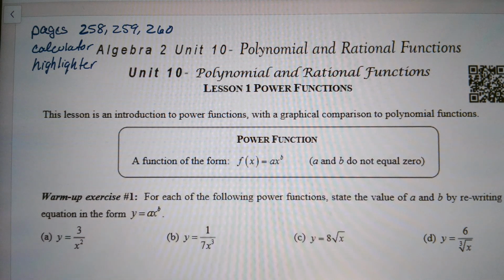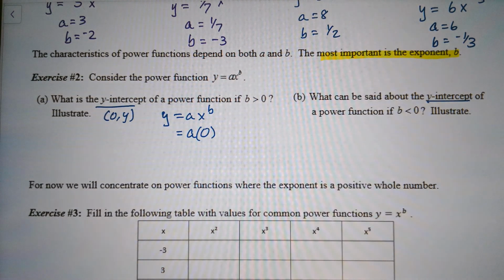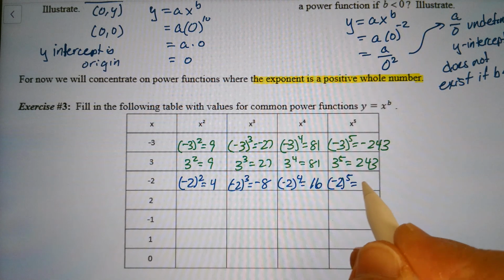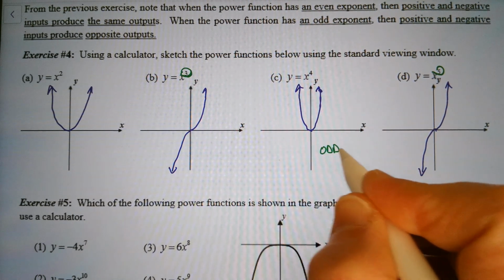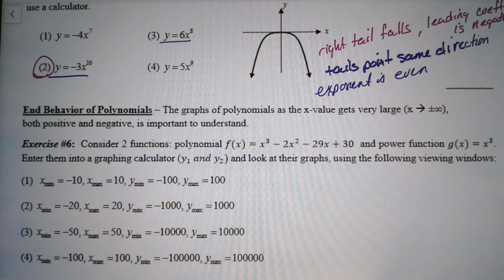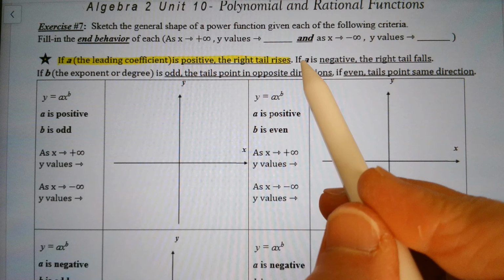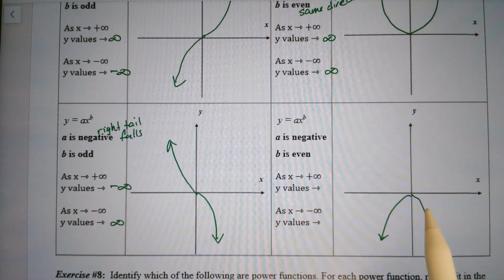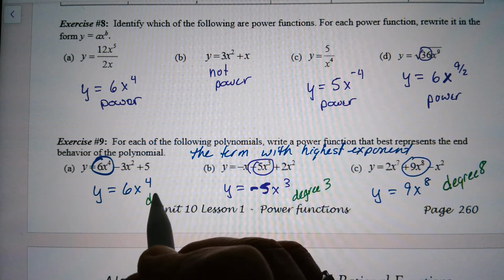U10 Lesson 1 Power Functions